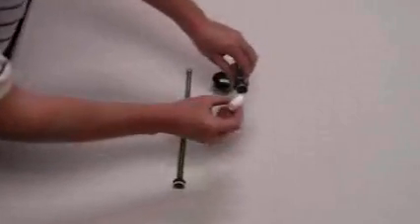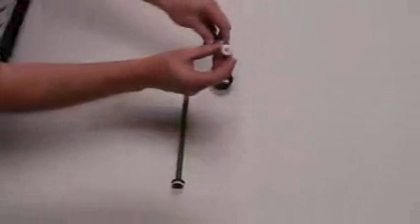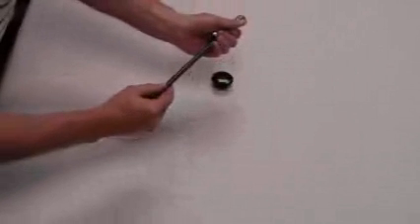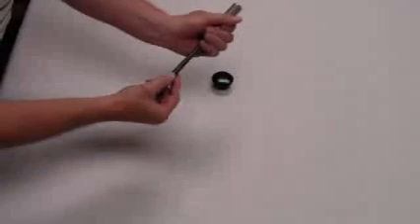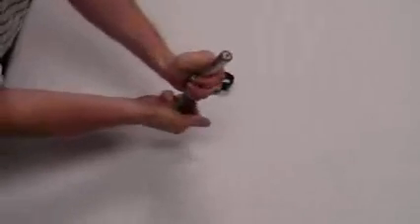Stainless Steel Pump Plunger Assembly Procedure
How to assemble the plunger of a Server Products stainless steel pump.